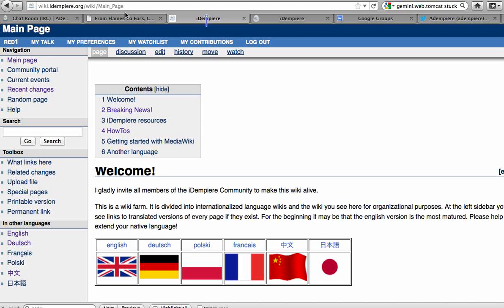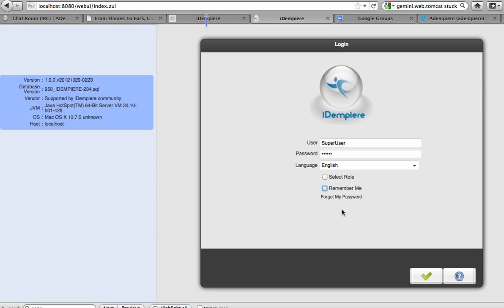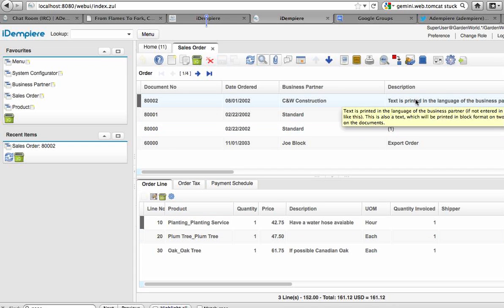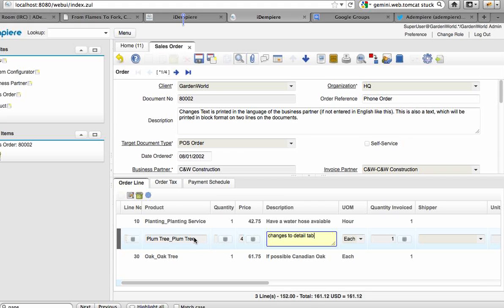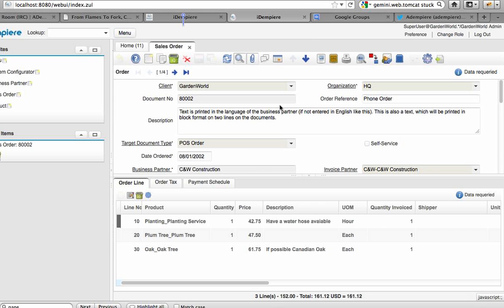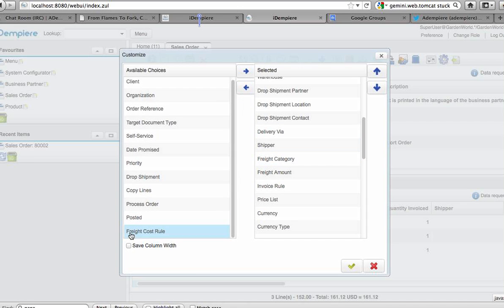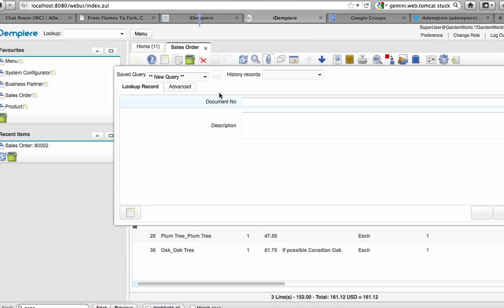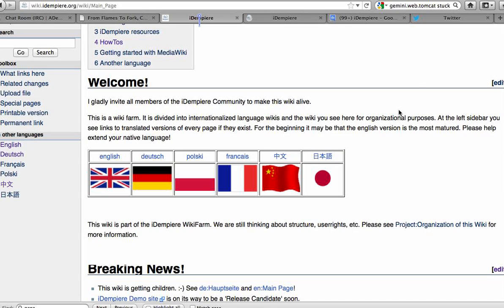iDempiere - ZK Ajax Master Detail layout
iDempiere - is the Best Free ERP using OSGi with ZK Ajax Master Detail enhancements that allows user friendly control over the look and feel, packing maximum layout within a single window screen.
Mainly done by Low Heng Sin of Malaysia, with review and debugging by Carlos Ruiz of Colombia. Building and packaging using Jenkins server contributed by Dominik Zajac of Germany.